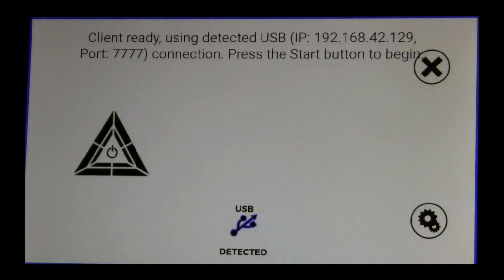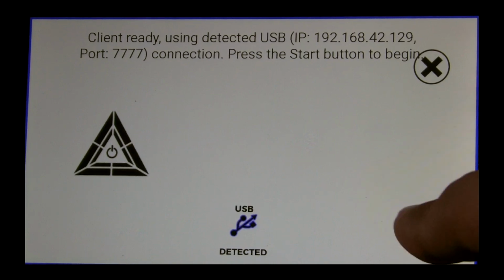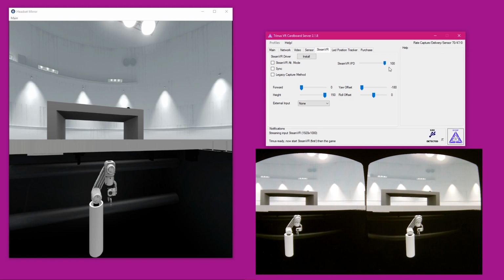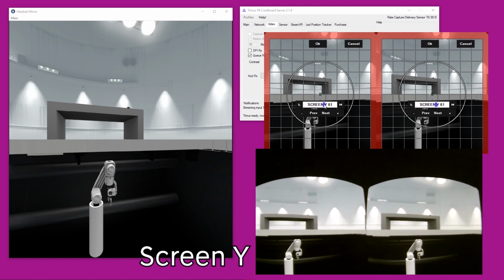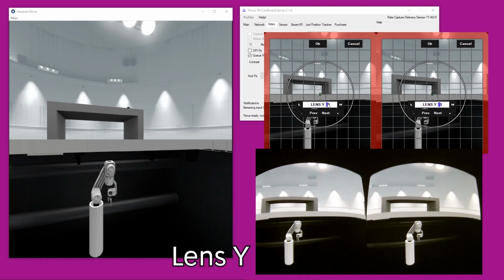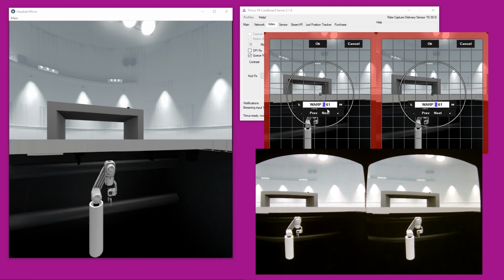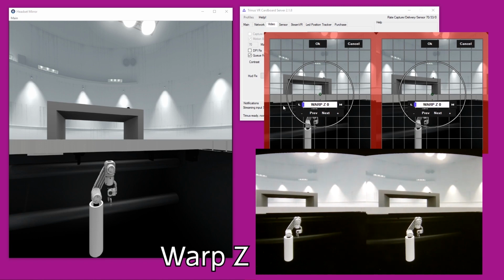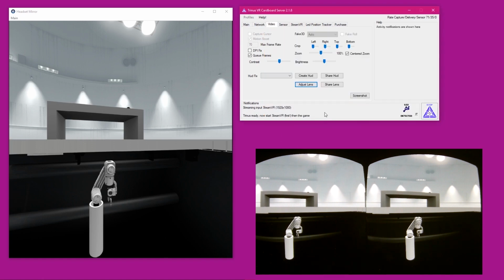Trinus VR Lens Correction Tutorial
A short instructional for setting up lens correction in the Trinus Cardboard VR app.